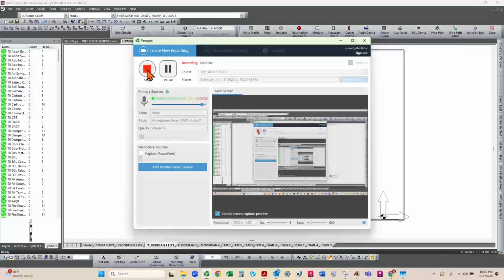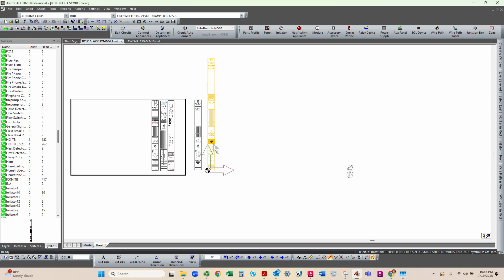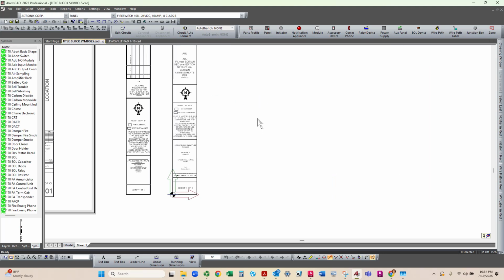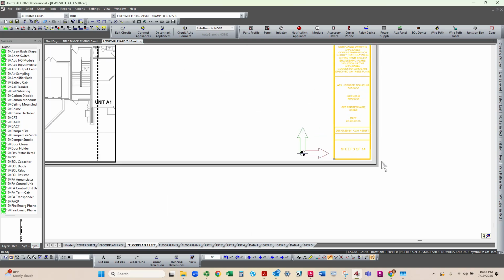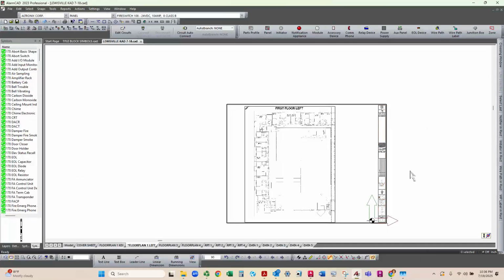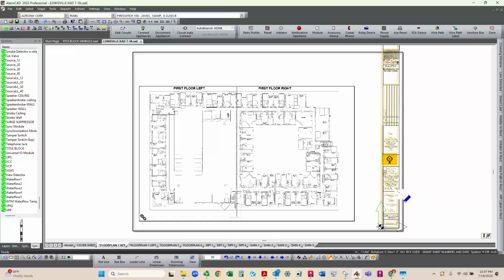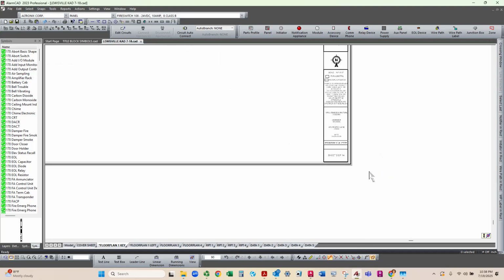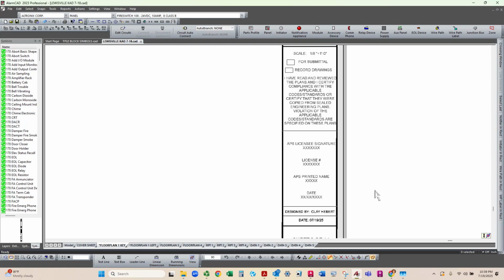INSERTING TITLE BLOCKS INTO JOB SHEETS